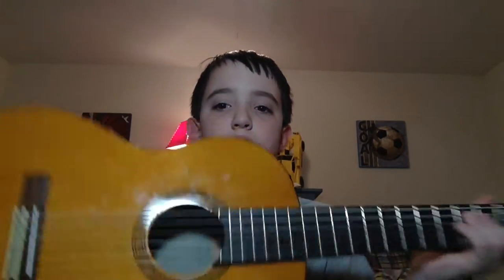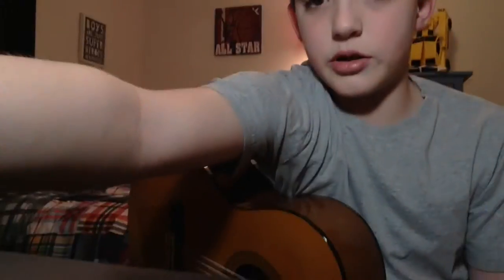Flamingo Guitar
Today I will be teaching you how to do 2 cords on the flamingo guitar, enjoy: )